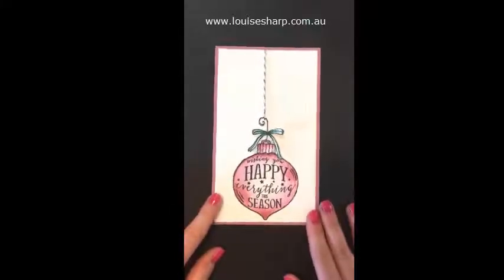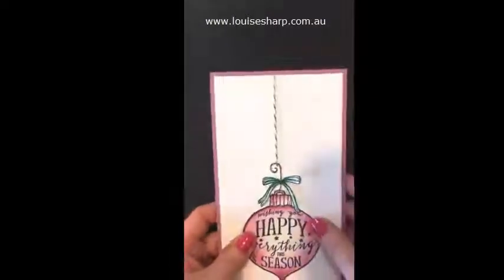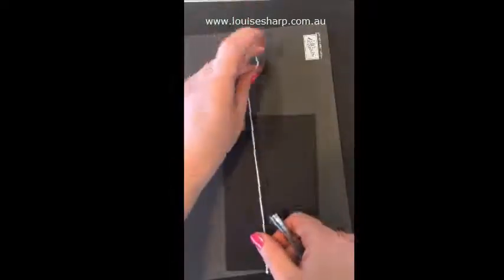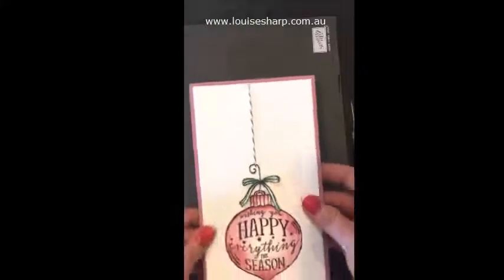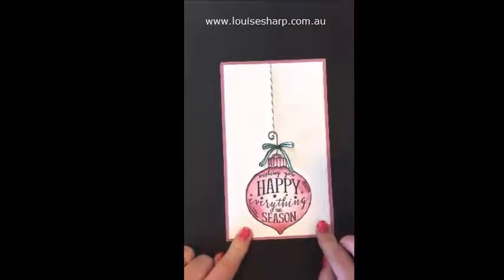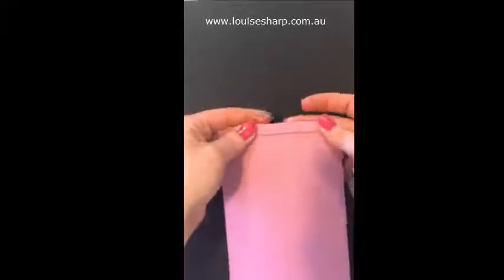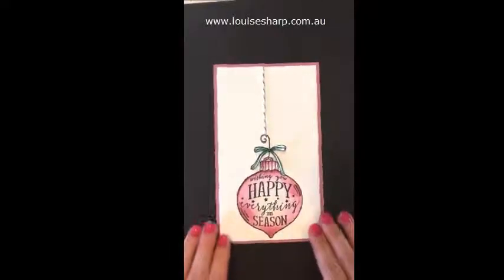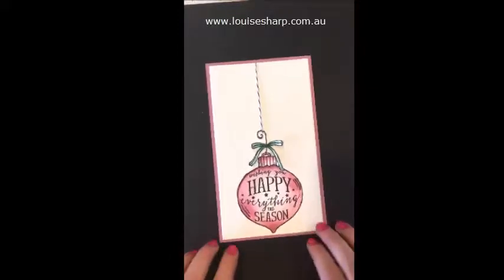Louise Sharp - Holiday Ornament Tips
A couple of small tips about my Holiday Ornament card.

Louise xo